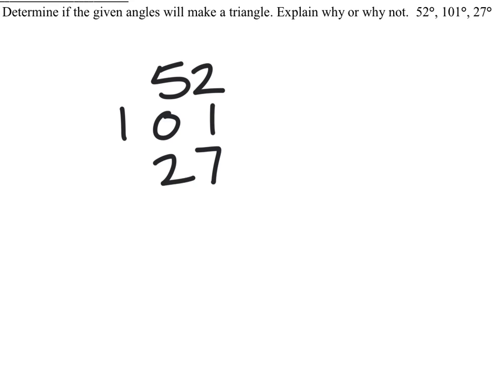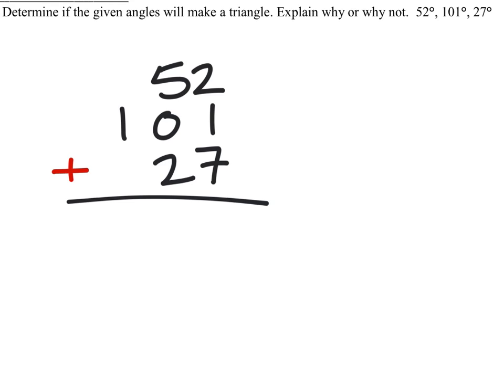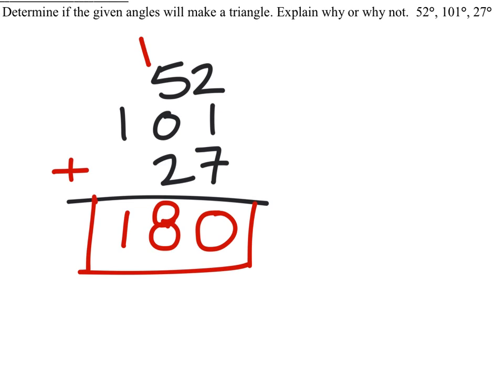How to Determine if 3 Given Angles will make a Triangle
The Problem:
3. Determine if the given angles will make a triangle. Explain why or why not.  52 degrees, 101 degrees, 27 degrees.

The Solution: Yes.  The three angles add up to 180 degrees.